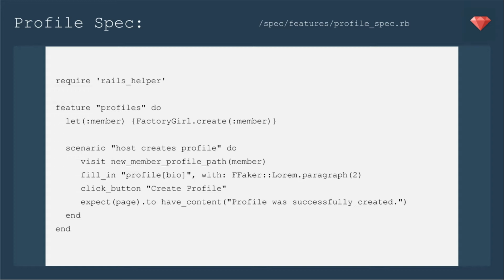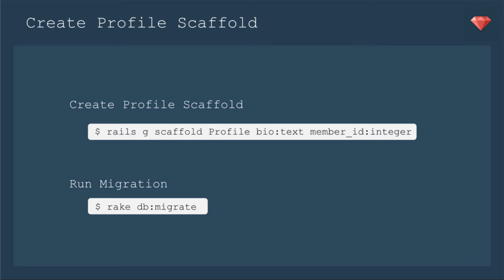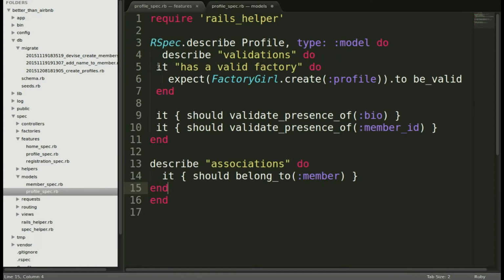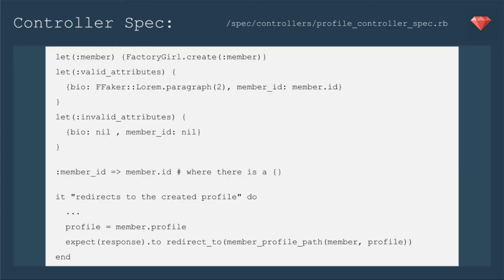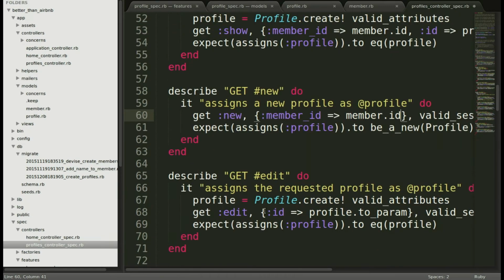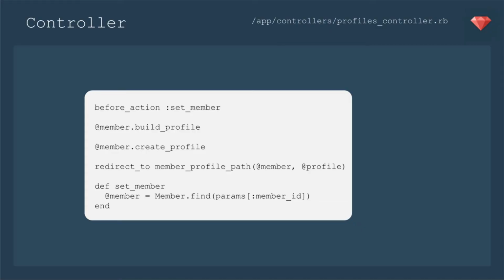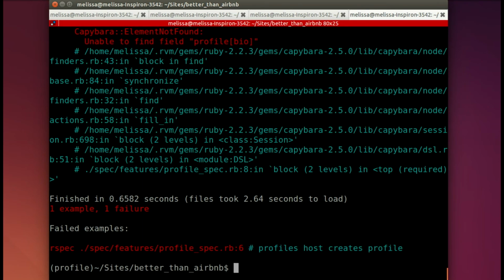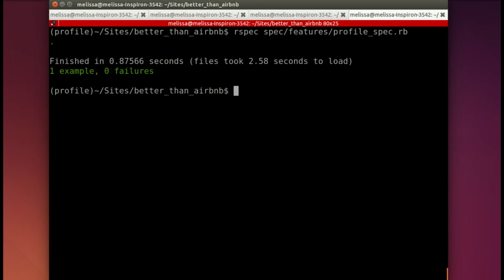Better than AirBnB Unit 2 Lesson 2: Profile as Nested Resource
Continuing the task of getting the Host set up, we'll create a profile as a nested resource.  We add controller specs to our feature and model specs.

Note:  Nested Resources has changed a bit in Rails 5.  I'll be creating an update soon!